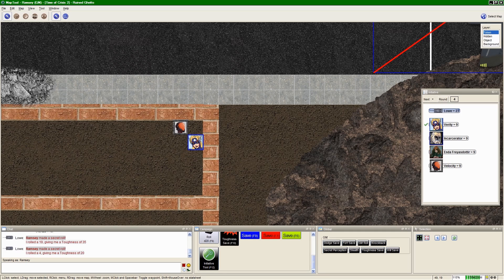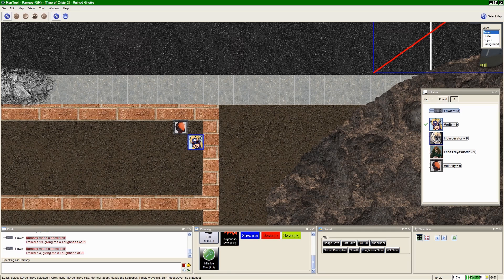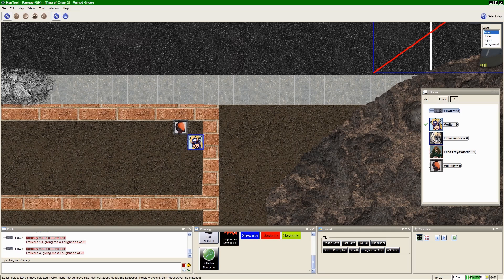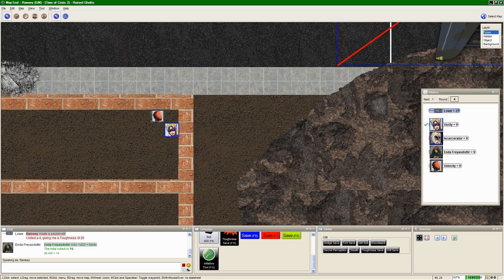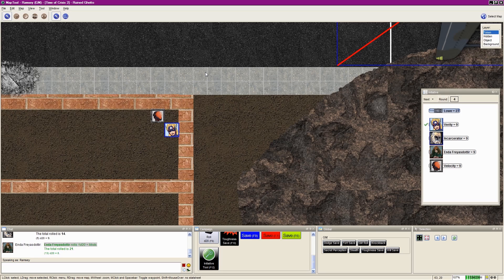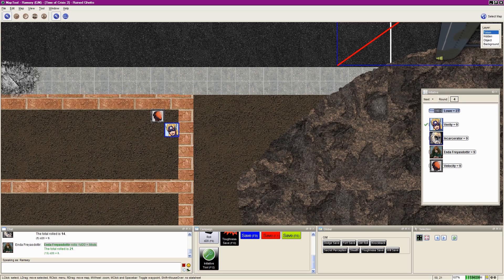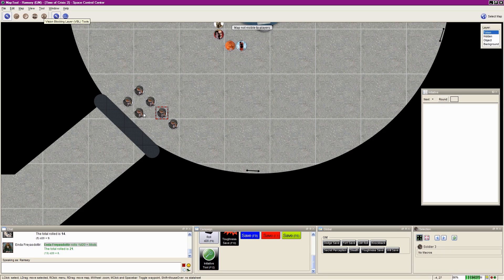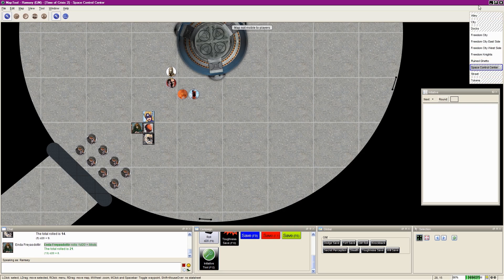M&M: Time Of Crisis Ep. 2 - Part 6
The sixth part of session two of our Time of Crisis game!